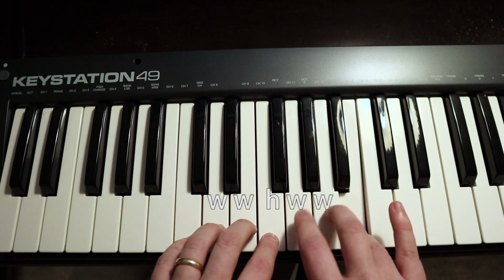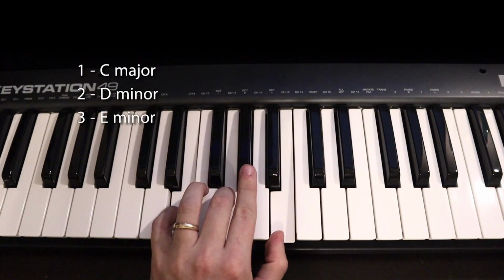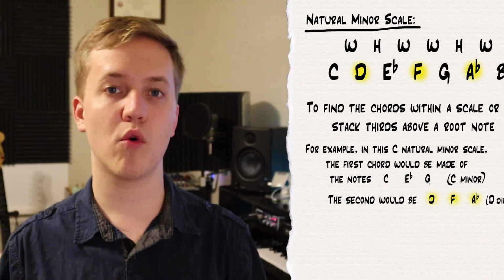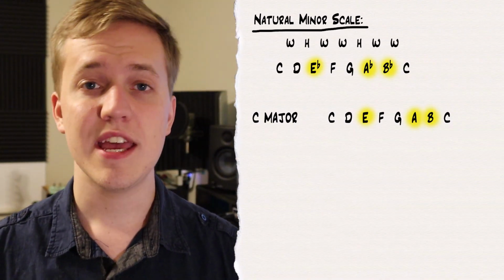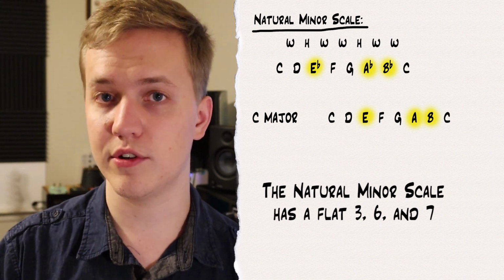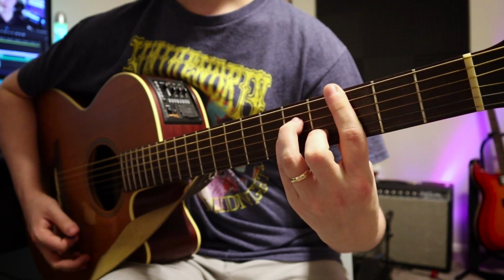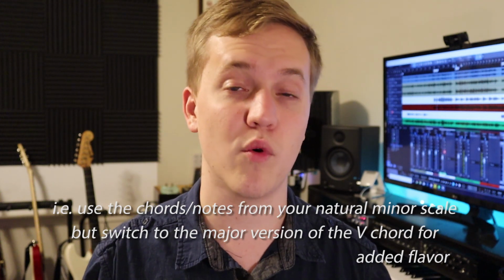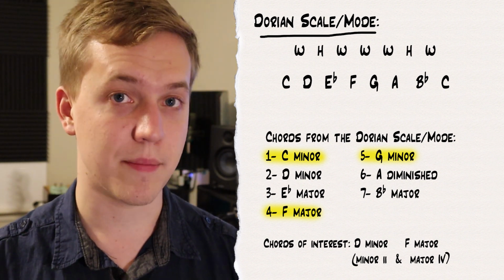Minor Scales - What You NEED to Know!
This music theory video is all about minor scale and minor scale chords. We're going to look at how do minor keys work. In addition to looking at the natural minor scale (aka the aeolian mode), the harmonic minor scale, and the dorian scale, we're going to hear minor chord progressions based on each scale. We'll learn the natural minor chords, chords in harmonic minor scale, and the dorian chords. We'll even look at how to mix all the scales together. This will be helpful in songwriting as it will teach you how to find chords that sound good together.
Video Guide:
1- Intro and background info 0:30
2- The Natural Minor Scale 1:05
3- Natural Minor Example Progression 2:50
4- The Harmonic Minor Scale 4:04
5- Harmonic Minor Example Progression 5:27
6- Dorian Mode/Scale 5:41
7- Dorian Example Progression 6:17
8- Conclusion 6:40
9- Mixed Minor Example Progression 7:25
10- Stay Tuned for More 7:59